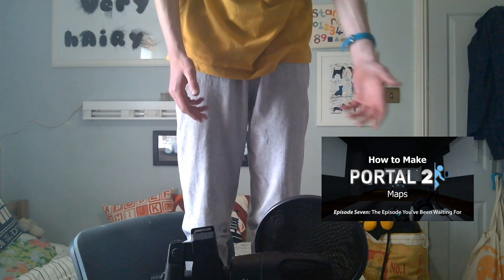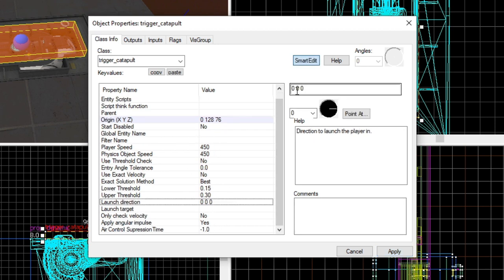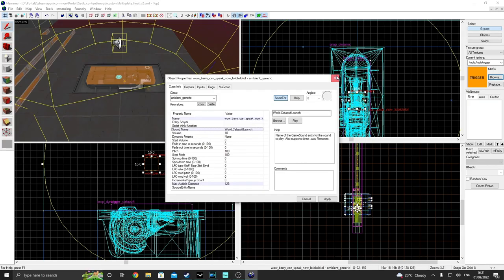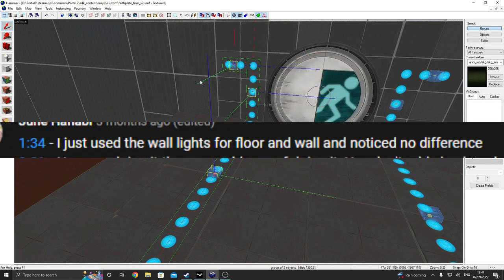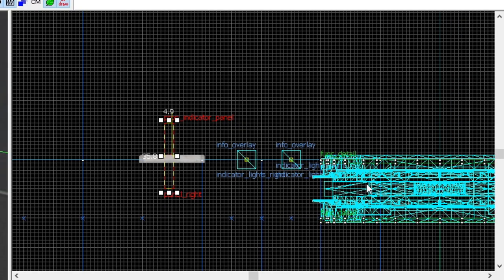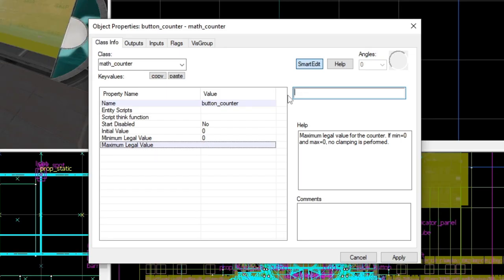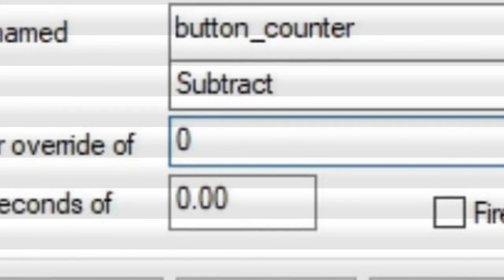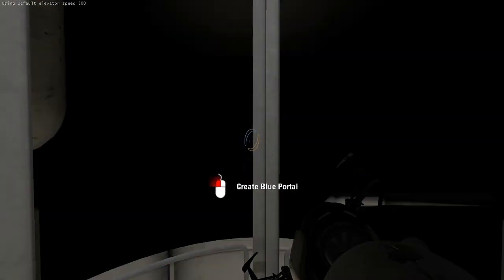How to Make Portal 2 Maps - Ep8: Faith Plates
96 Cruisin - Lucy in Disguise